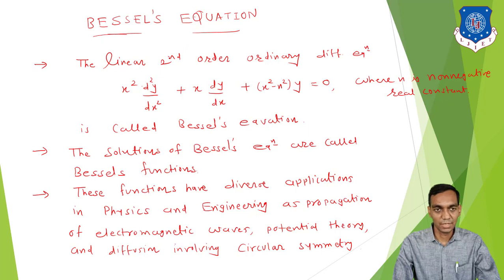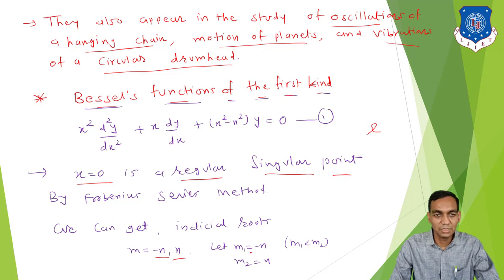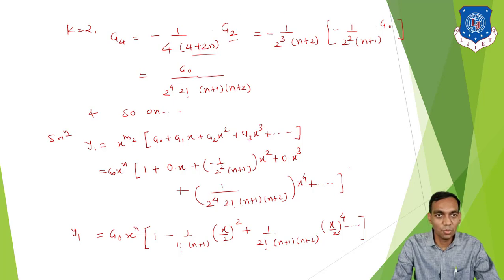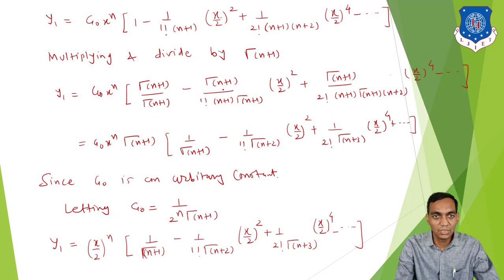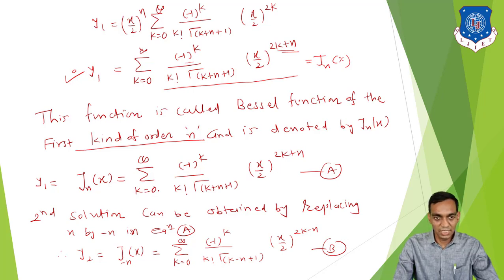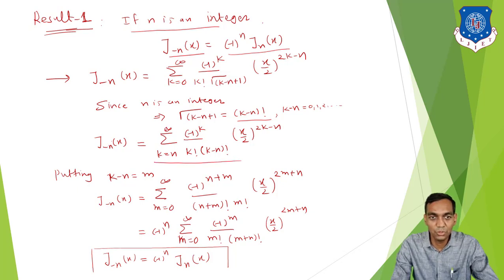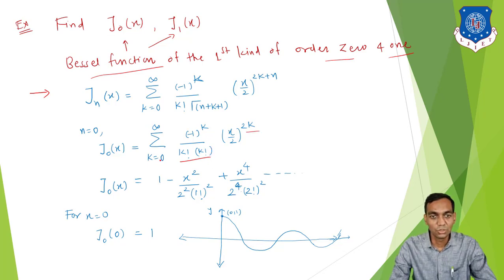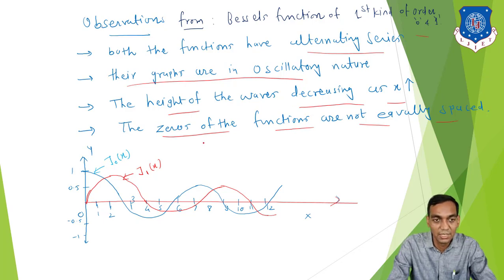Lec-60_Spacial Functions Bessel's Function | Mathematics-02 | First Year Engineering